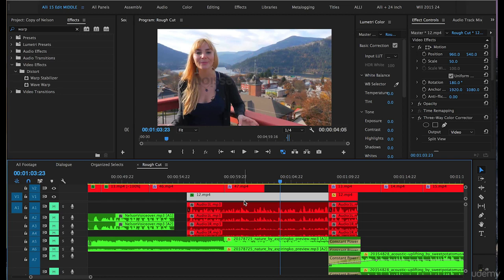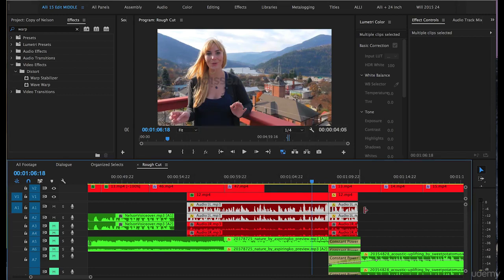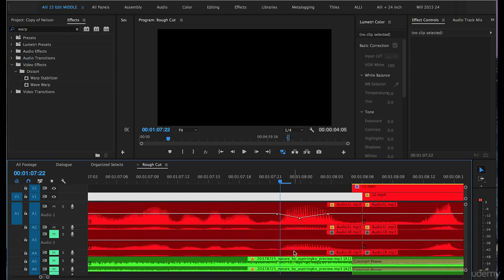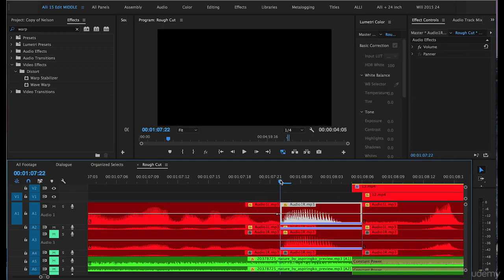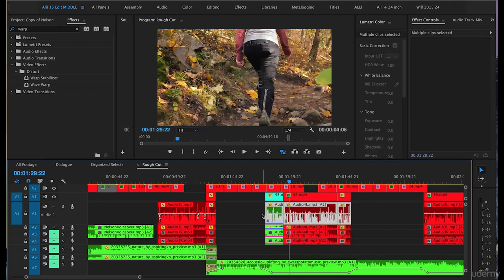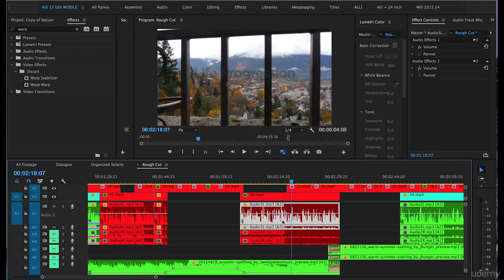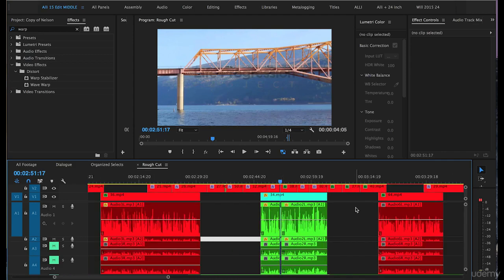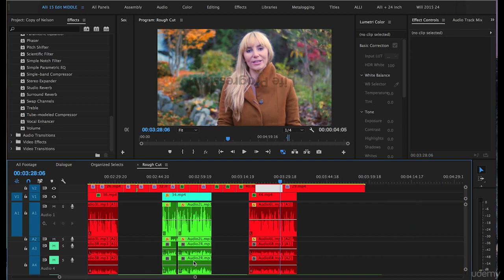26. Adobe Premiere Pro CC Complete A Video Editing Project